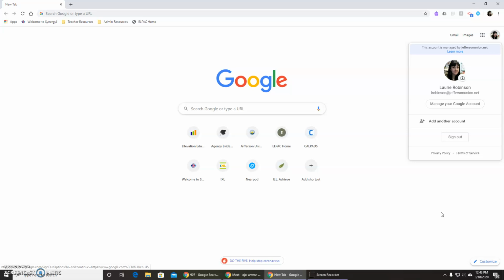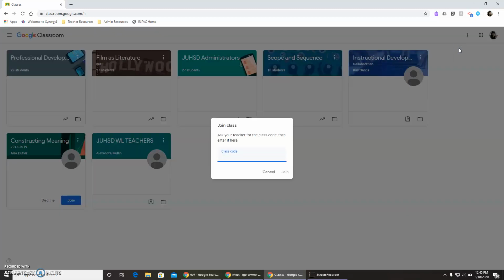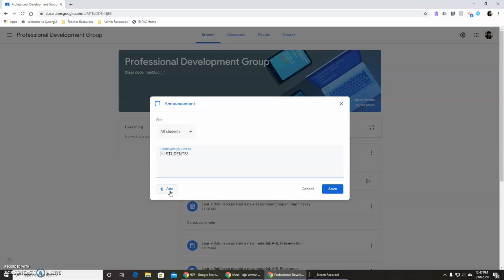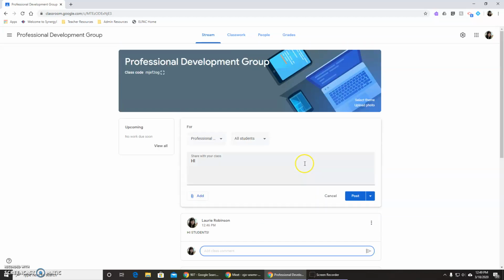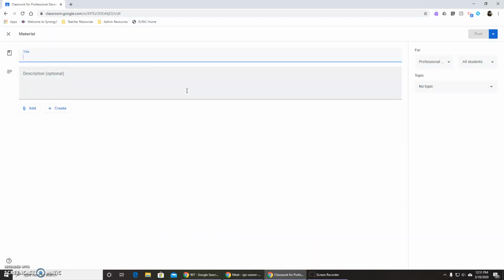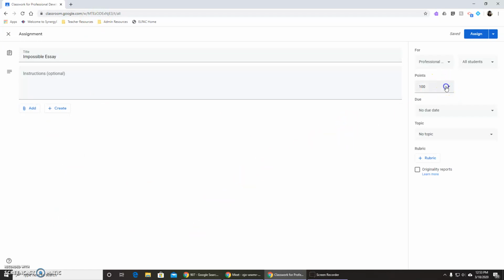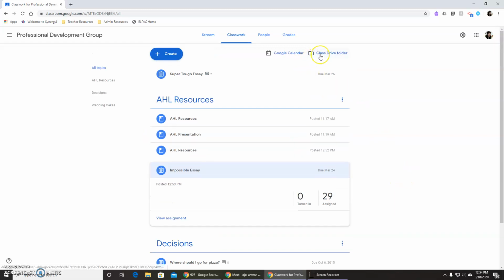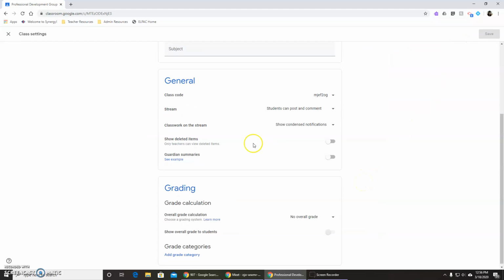Google Classroom Overview